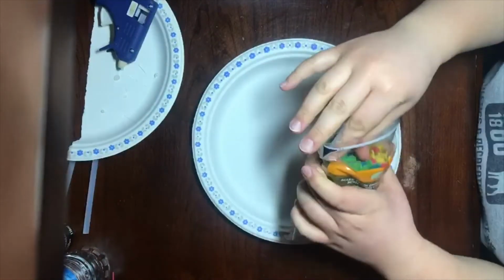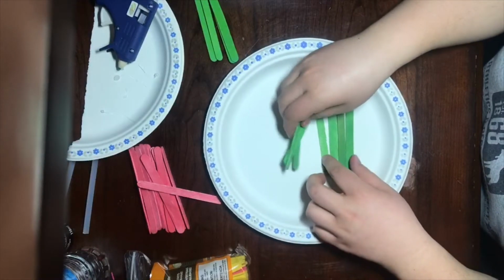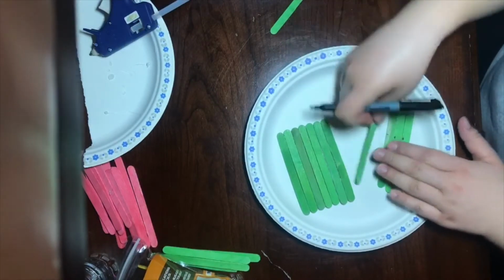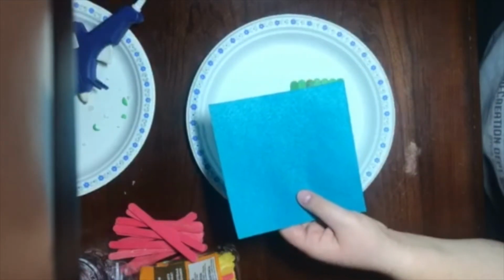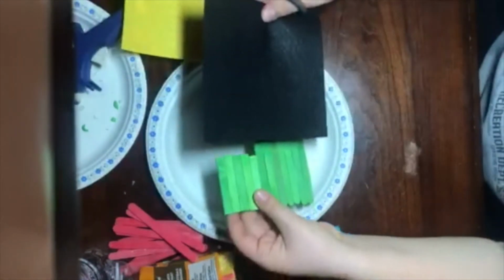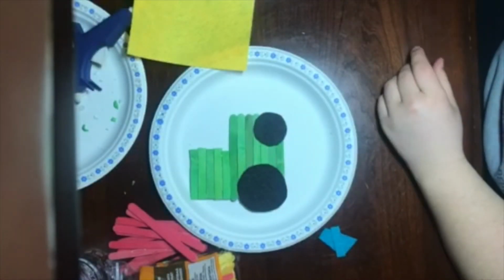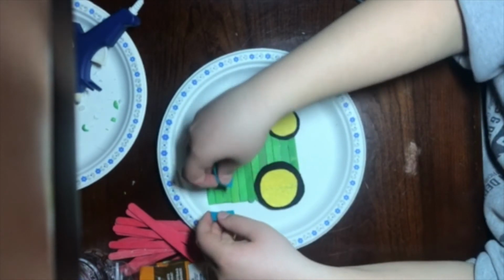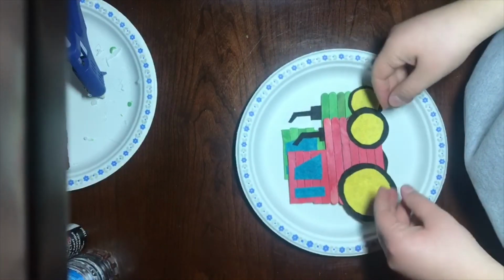Kid's Corner - Popsicle Tractor